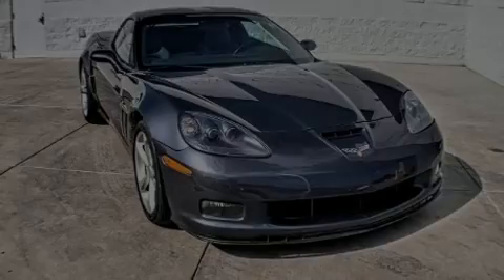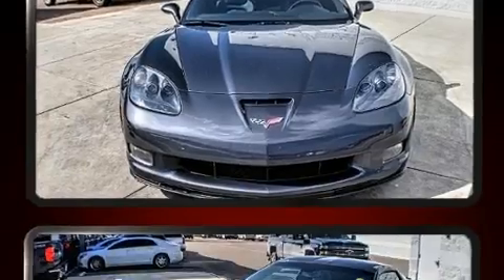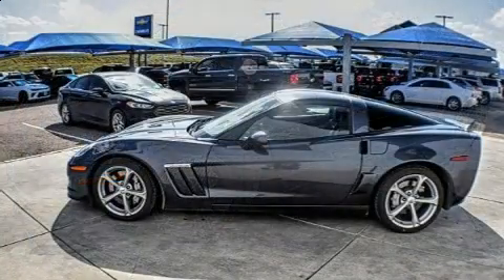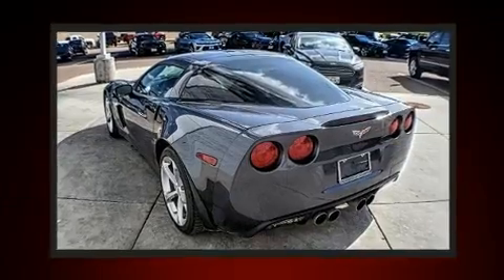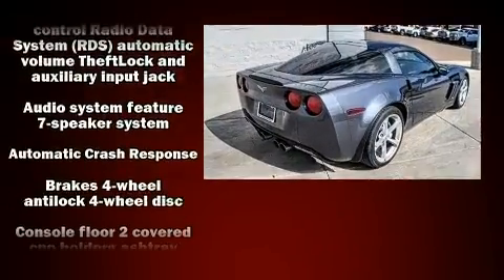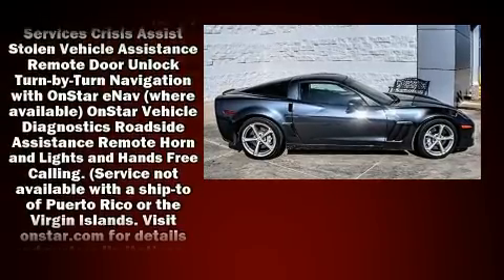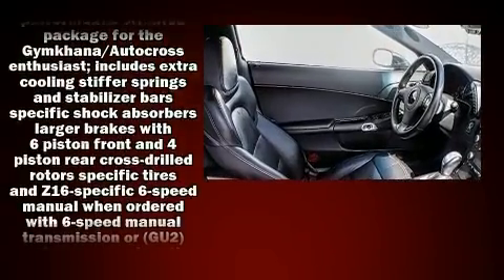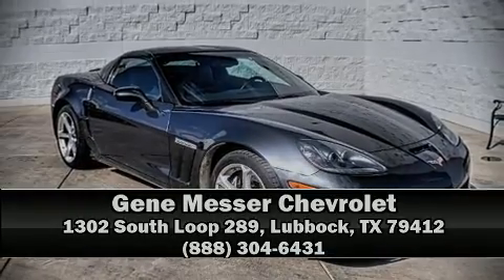2012 Chevrolet Corvette in Lubbock, TX 79412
Sensibility and practicality define the 2012 Chevrolet Corvette. This 2 door, 2 passenger coupe still has fewer than 30,000 miles! Chevrolet made sure to keep road-handling and sportiness at the top of it's priority list. It features an automatic transmission, rear-wheel drive, and a powerful 8 cylinder engine. All of the premium features expected of a Chevrolet are offered, including: a tachometer, a trip computer, automatic dimming door mirrors, heated door mirrors, remote keyless entry, cruise control, and power seats. Features such as automatic climate control and leather upholstery prove that economical transportation does not need to be sparsely equipped. With high intensity discharge headlights illuminating your path, you'll always appreciate maximum visibility. Chevrolet also prioritized safety and security with features such as: dual front impact airbags with occupant sensing airbag, front side impact airbags, traction control, a security system, onStar, and 4 wheel disc brakes with ABS. For added security, dynamic Stability Control supplements the drivetrain. A Carfax history report provides you peace of mind by detailing information related to past owners and service records. We have a skilled and knowledgeable sales staff with many years of experience satisfying our customers needs. They'll work with you to find the right vehicle at a price you can afford. Come on in and take a test drive!